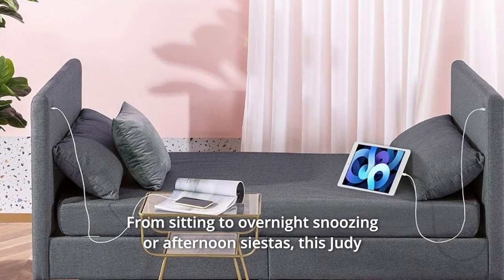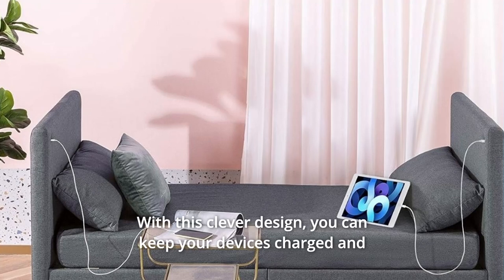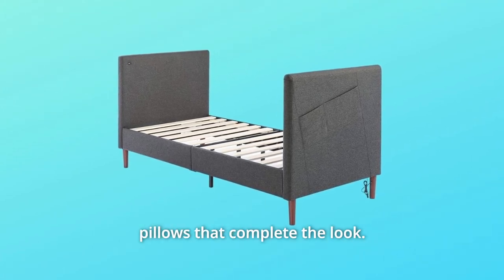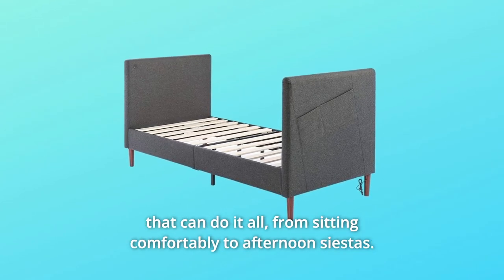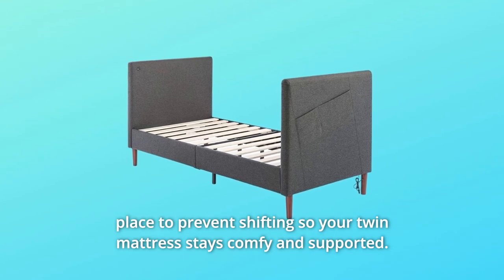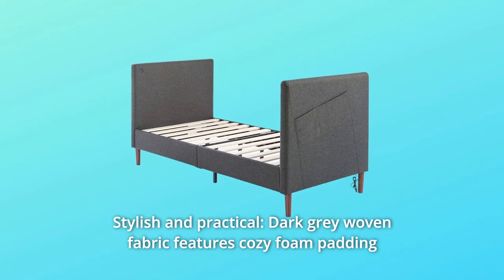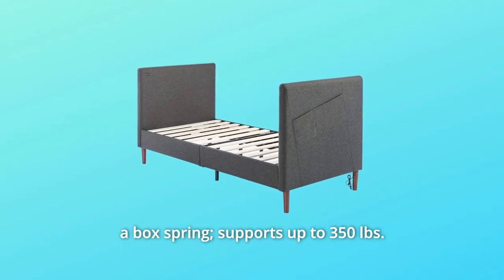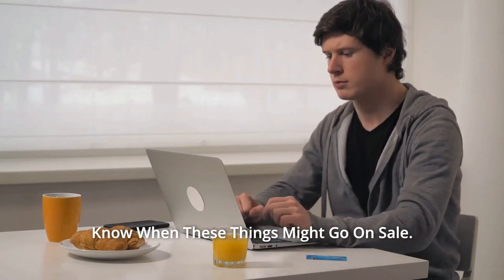ZINUS Judy Upholstered Daybed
ZINUS Judy Upholstered Daybed Review
Check Amazon's latest price (These things might go on Sale)

This Judy Upholstered Platform Bed's bold, modern design and unusual texture will take your bedroom one step closer to that magazine-worthy look. Its geometrically sculpted headboard earns huge style points, and it's also upholstered with a layer of plush foam, making it ideal for relaxing with a book or watching TV. The ingenious packaging is designed to amaze you right away, because this bed not only arrives at your door in one slender, compact box, but it also arrives in manageable pieces, with all necessary tools neatly zipped into the rear of the headboard. A 5-year worry-free warranty is added as a cherry on top. So there's no way to go wrong! You'll be shocked at how easy elegant mattress support can be after installing this lovely foundation in less than an hour and nestling your mattress right on top of its solid wood support slats!

Number 1. Elegant and durable Bold and contemporary: With the bold, modern style and unusual texture of the Judy Upholstered Platform Bed, your bedroom is just a click away from that page-out-of-a-magazine look.

Number 2. Eye-catching Unique design: This bed's geometrically carved headboard is padded with a layer of plush foam, making it ideal for relaxing while yet appearing fashionable.

Number 3. This platform bed puts a modern take on traditional design with its asymmetrical geometric upholstered headboard, soft foam padding, and muted grey tone.

Number 4. Storage space: With a 6.3-inch bed clearance, you'll have plenty of room to store any miscellaneous items.

Number 5. Fast assembly: Everything you need is carefully packaged into one box and shipped straight to your house; all parts, tools, and instructions are easily accessible in the zippered compartment of the headboard for easy, two-person construction in under an hour.

Number 6. There's no need for a box spring: Without the use of a box spring, durable wood slats maintain and extend the life of your latex, memory foam, or spring mattress; slats are spaced 2.2 to 2.8 inches apart.

Number 7. Interior steel framework and substantial foam cushioning give comfort and durability; the twin size supports a maximum weight capacity of 350 pounds, while the other sizes can handle up to 700 pounds.

Number 8. A 5-year limited guarantee is provided for your peace of mind; the mattress is offered separately.

Searches related to ZINUS Judy Upholstered Daybed Review